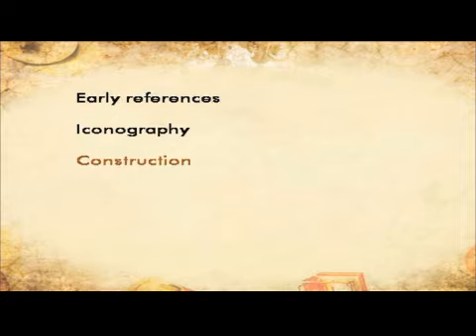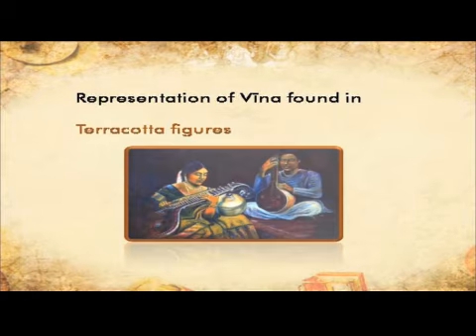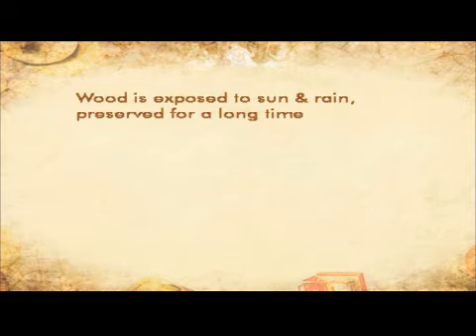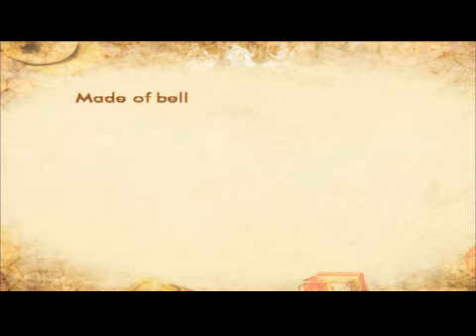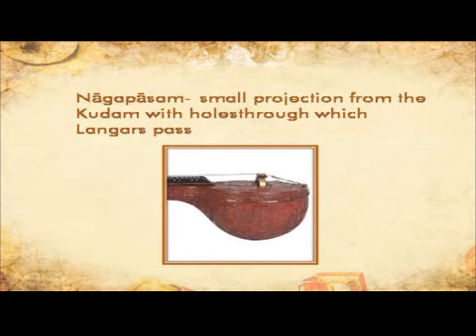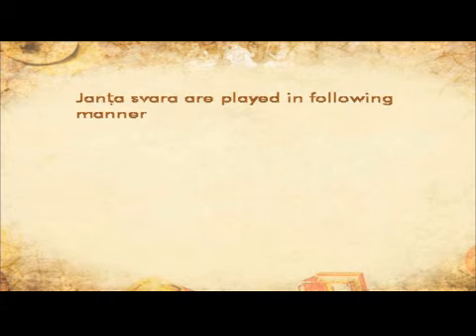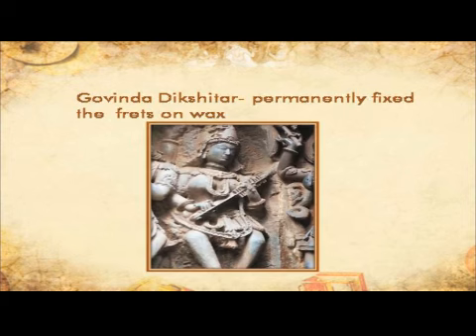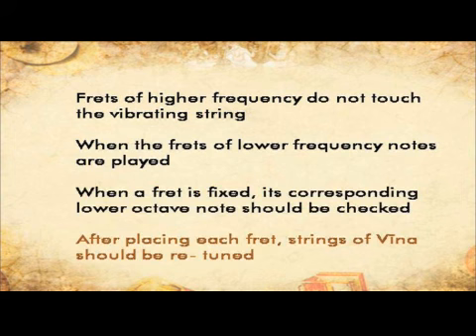Karnatic Instruments 13 INSTRUMENTS PREVELANT INSTRUMENTS PART I